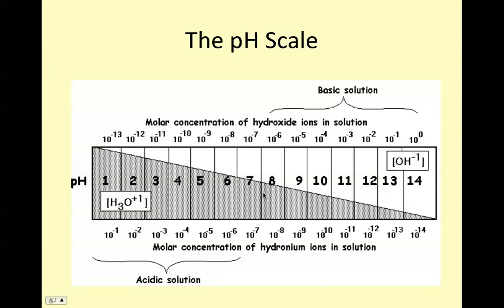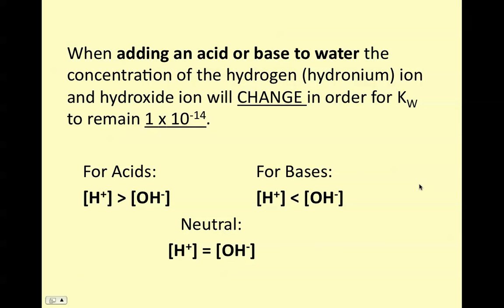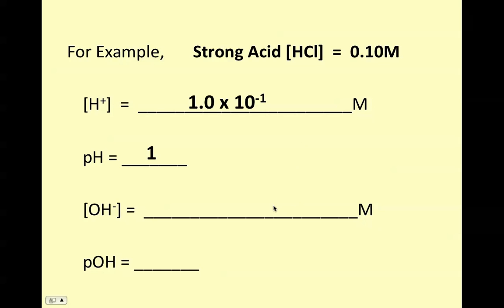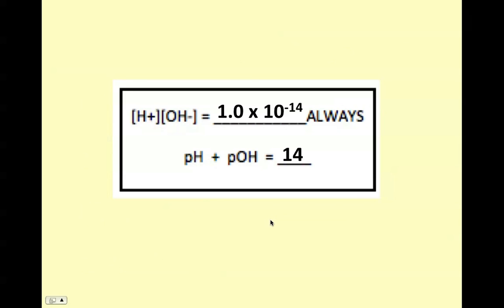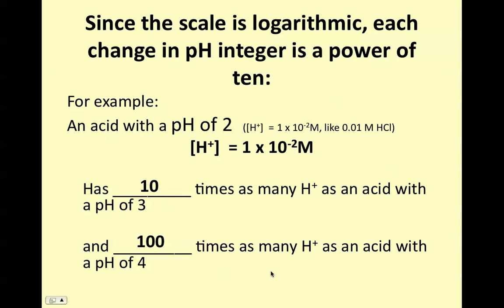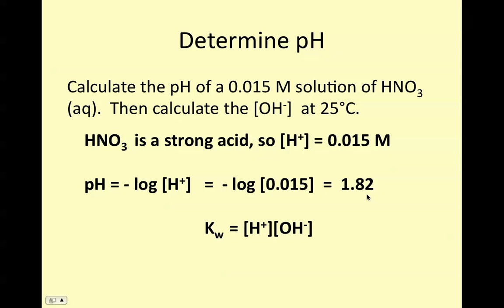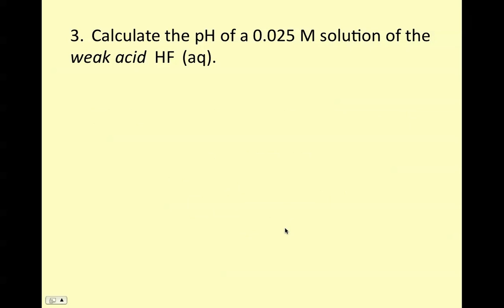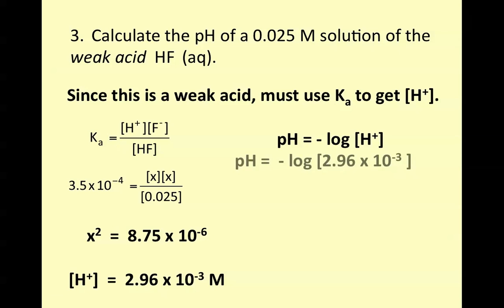U12CF-H pH Scale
This video lesson takes a look at the pH scale and how it relates to concentrations of hydronium and hydroxide ions, and pOH.